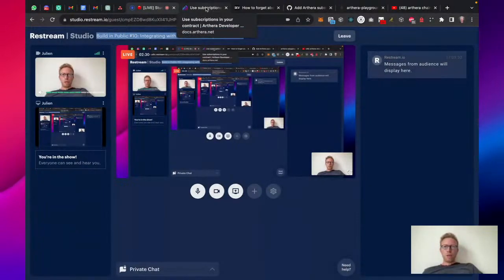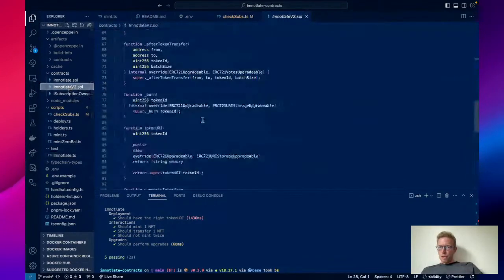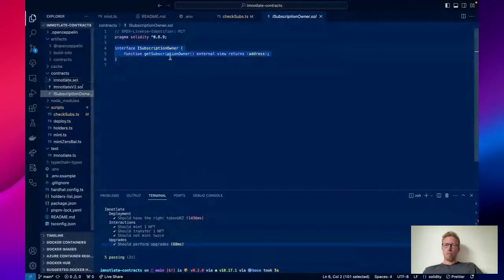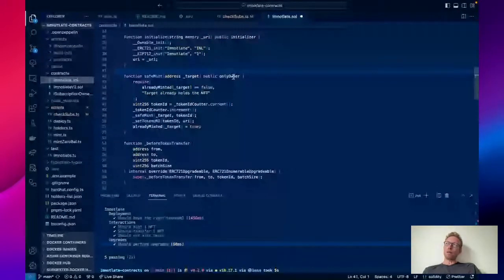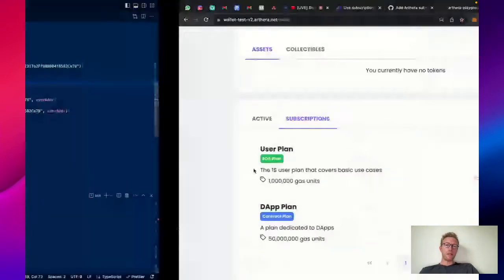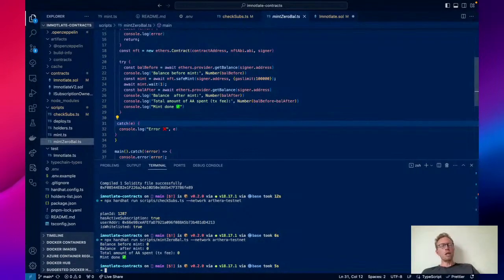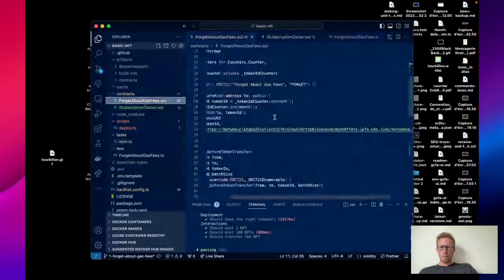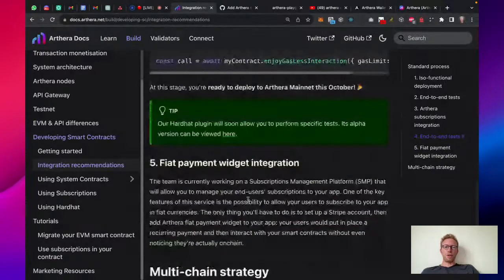Build in Public #10: Integrating with Arthera Subscriptions - Part 2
Arthera continues its journey of transparency and innovation with Build in Public #10.
‘The power of Web3 is just a subscription away’. In this instalment, we dive deep into integrating Arthera subscriptions, showcasing how they benefit the dApps ecosystem in Web3 and its users.
Join us for an exclusive look at the Subscription Management Platform and its integration with your dApp on September 18, 2023 15:00 UTC.
Web3 isn't just a technology; it's a way of operation, and we're here to show you how.

The session will be led by Julien Beranger, Developer Relations.